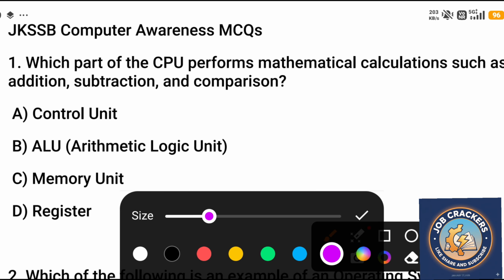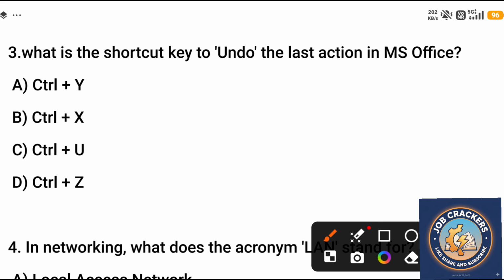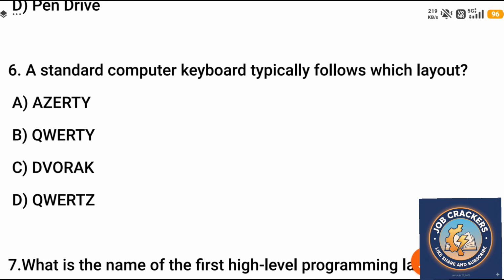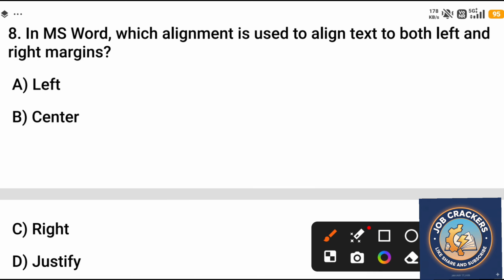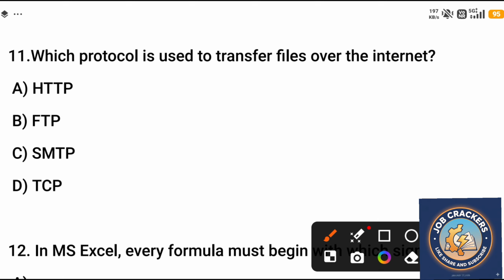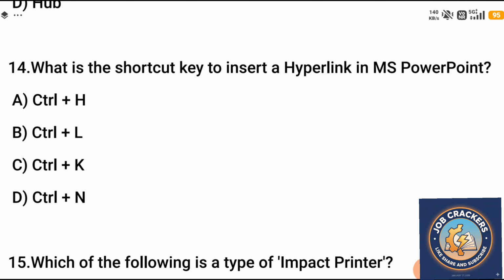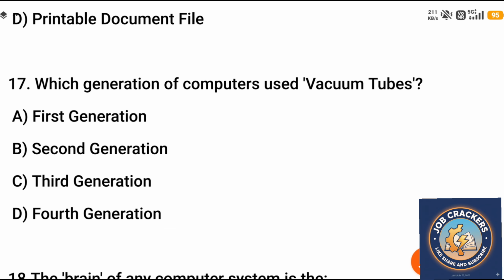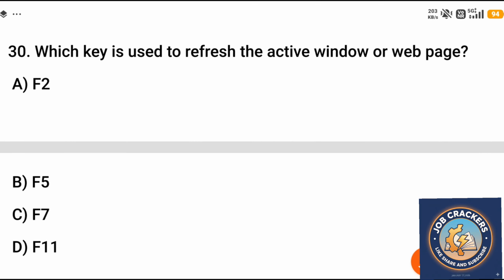JKSSB Junior Assistant Computer PYQs | Top 20 Most Repeated MCQs 2026 | Computer MCQs Jkssb FAA JKP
Are you preparing for the JKSSB Junior Assistant exam? In this video, we have compiled the Top 20 Most Repeated Computer PYQs (Previous Year Questions) from various JKSSB exams to help you score full marks in the computer section.
​Topics Covered in this Video:
​MS Office (Excel, Word, PowerPoint) Shortcuts
​Operating Systems & Networking
​Internet Protocols & Security
​Computer Generations & Memory
​These questions are curated based on the latest 2026 exam patterns and are essential for candidates appearing for Junior Assistant and other J&K government posts.
​✅ Download Solved PDF: [Insert Link Here]